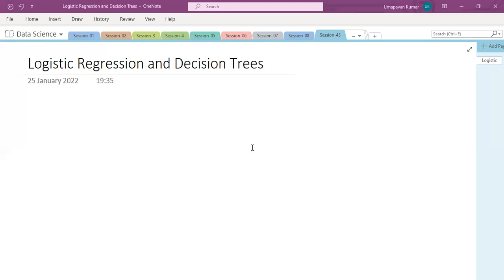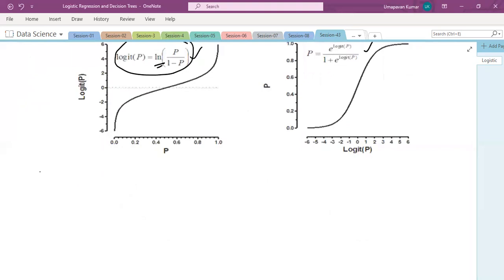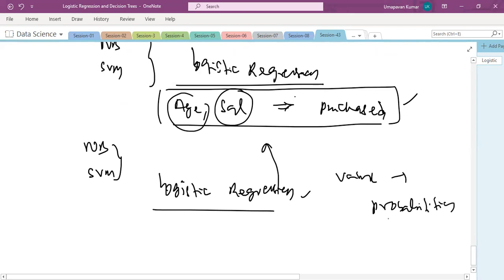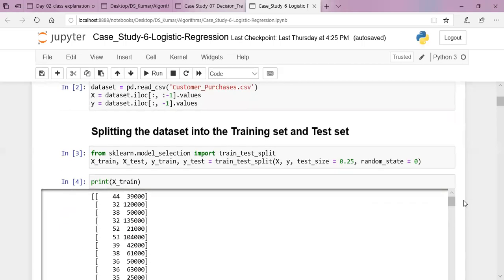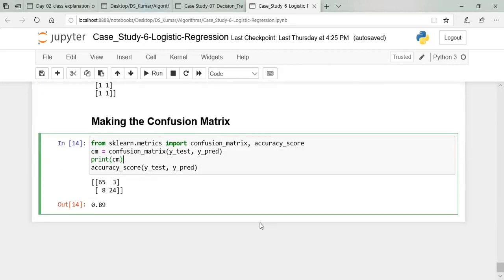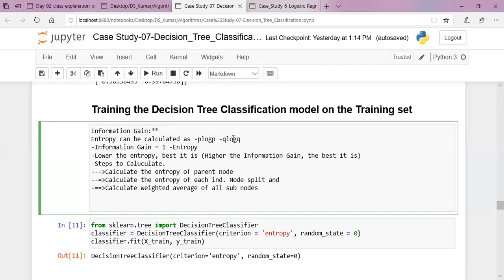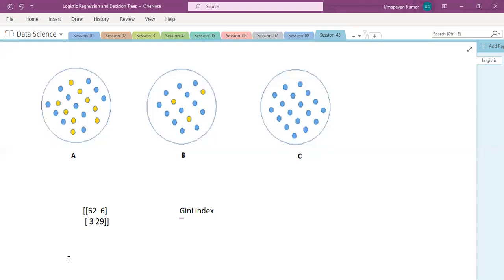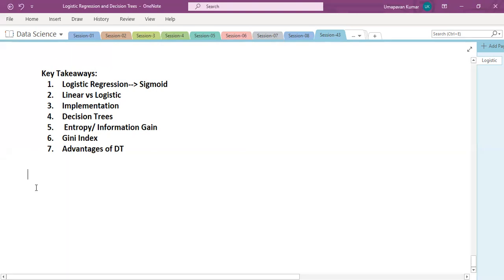Logistic Regression Decision Trees Implementation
Logistic Regression Implementation
Decision Trees Implementation.